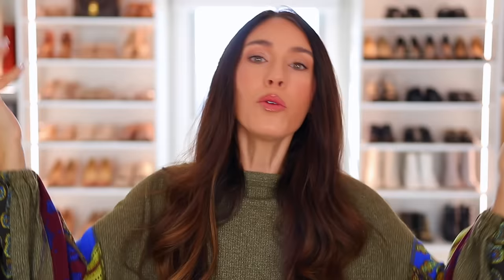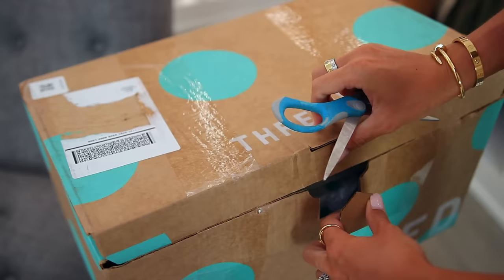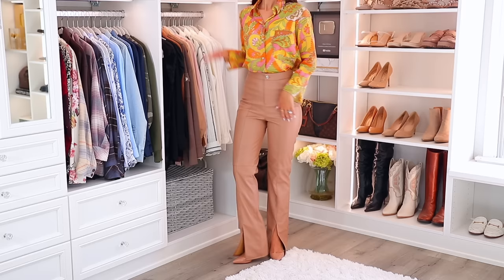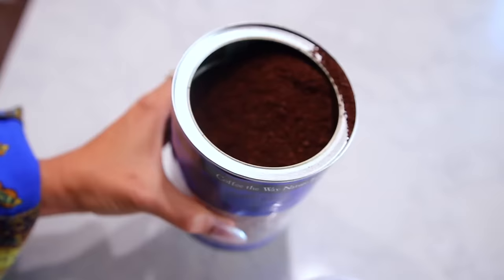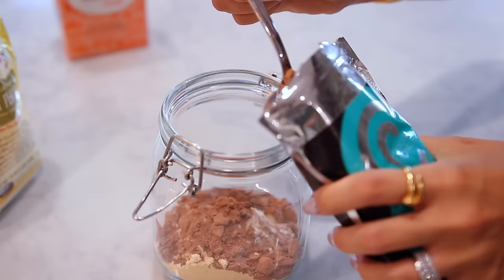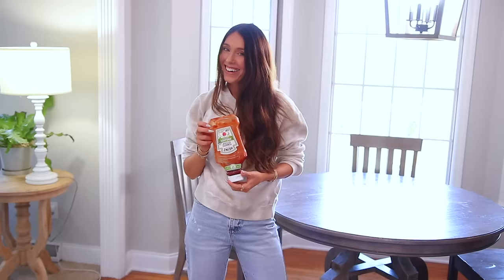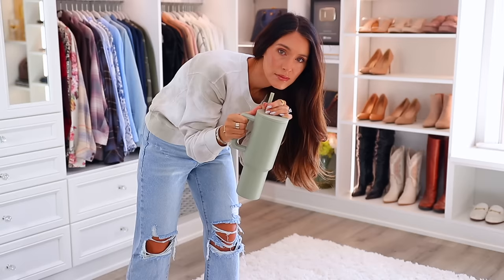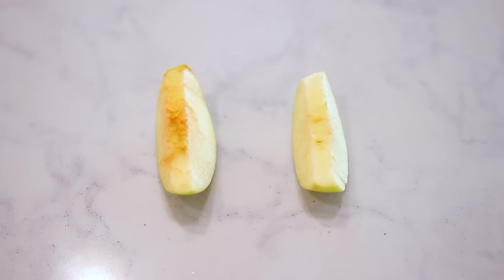13 *LIFE-CHANGING* Hacks You MUST Try!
13 LIFE-CHANGING Hacks You MUST Try… You can shop my thredUP favorites and use my code SHEA for an extra 40% off and free shipping on your first order! (Offer expires 11/1/2023. Applies to US & Canada customers only and is only applicable to select merchandise. See site for full terms).